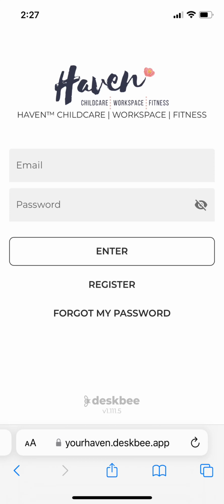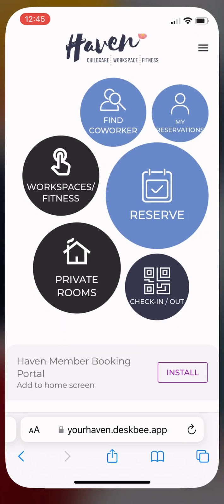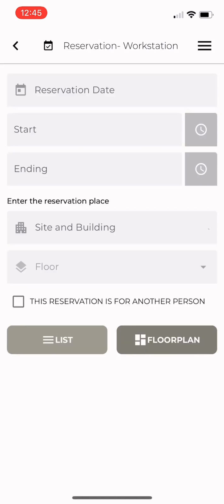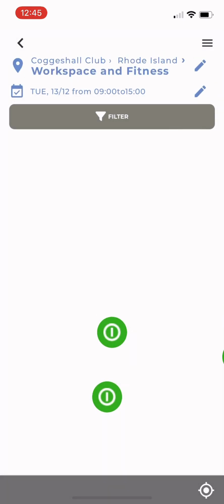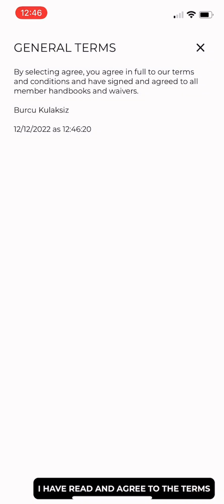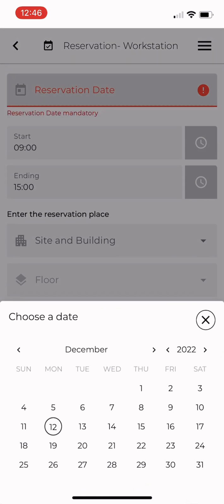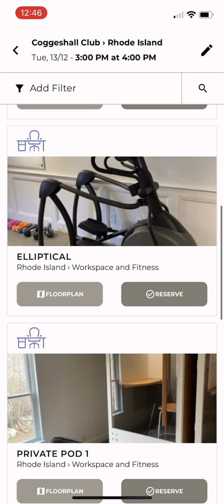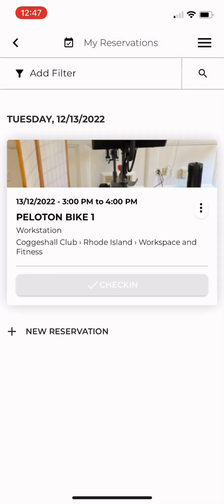Rhode Island Deskbee Mobile Tutorial Video